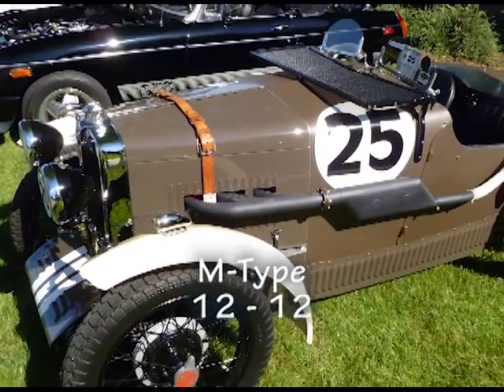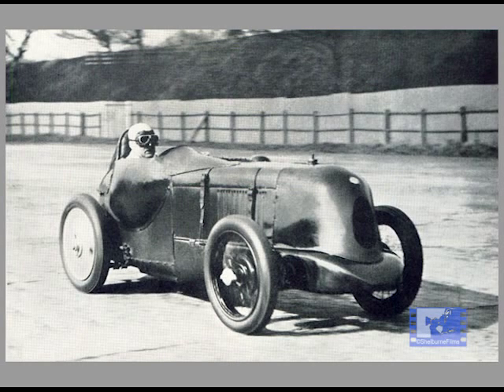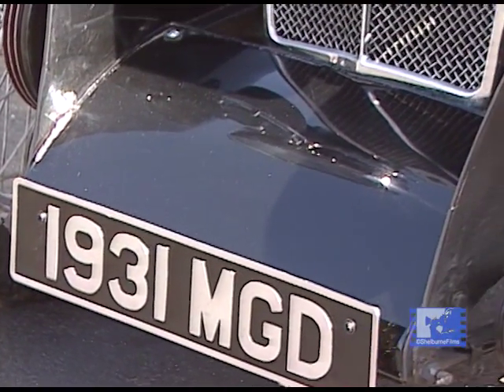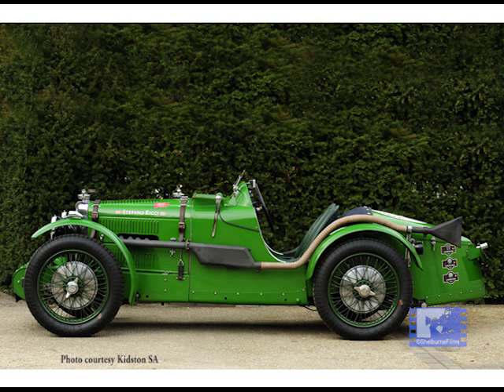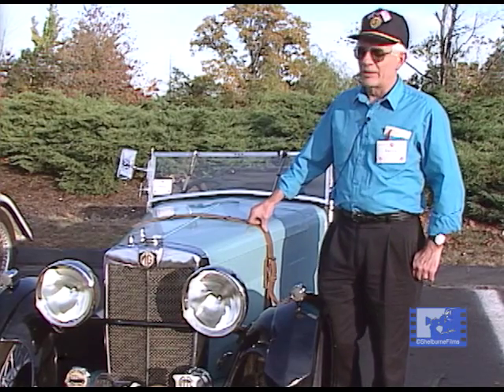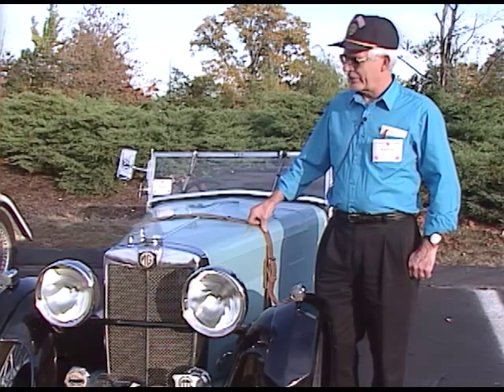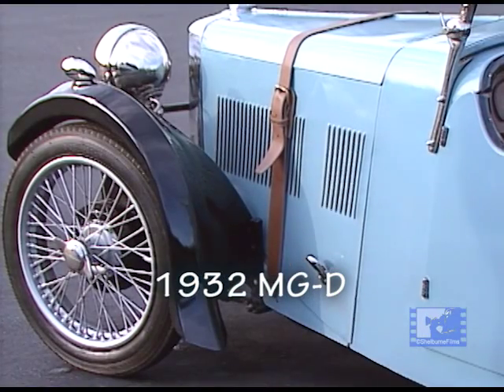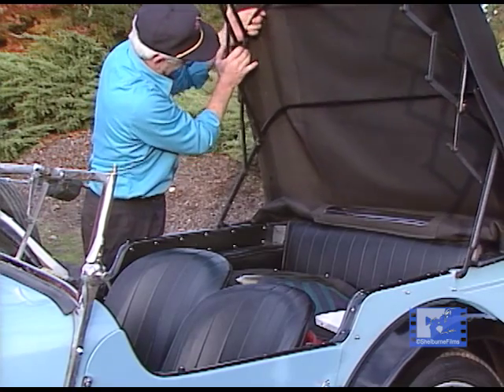C & D Types - on the MG Cars Channel -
C & D Types - Two MG models developed from the M Type - The C-type "Montlhery Midget" was a race car while the D-type was a 4-seater touring car, either open or "salonette" body.
Get an overview/ quick reference guide of all the videos available on the MG Cars Channel and watch them at this web page: